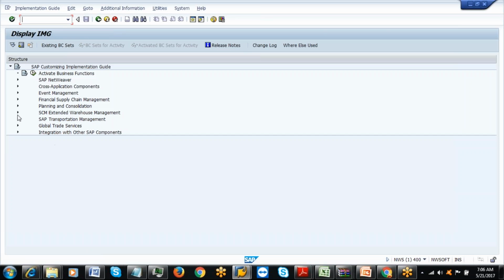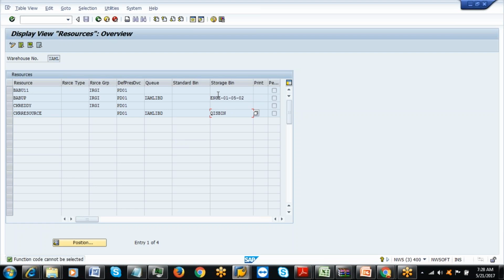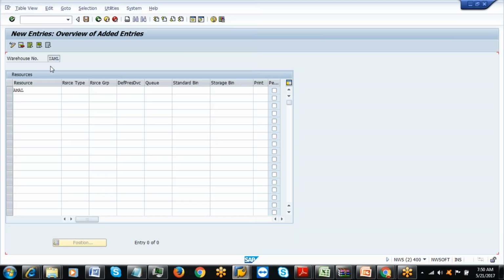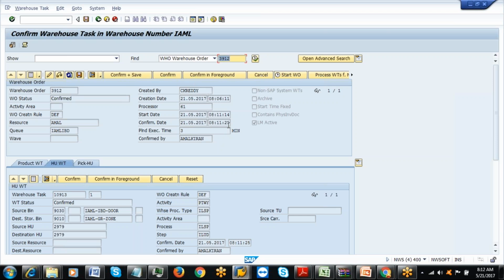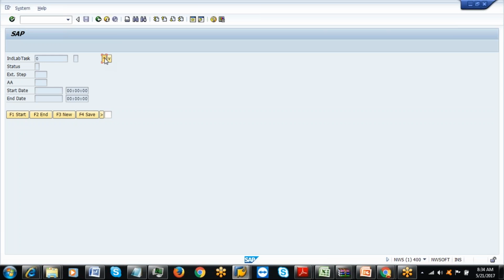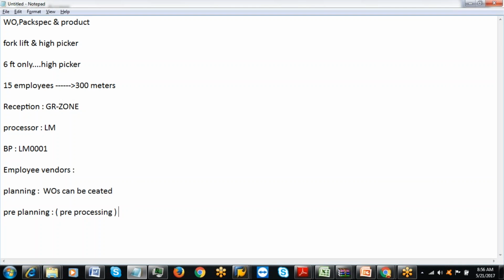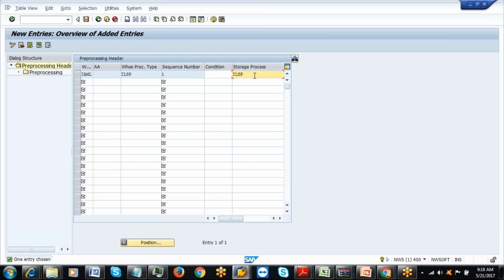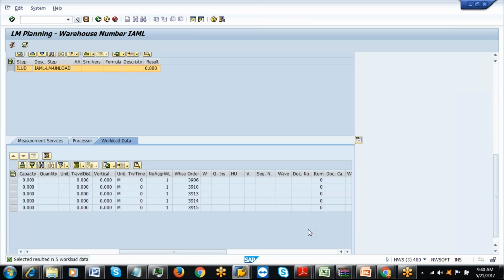Labour Management Part 2